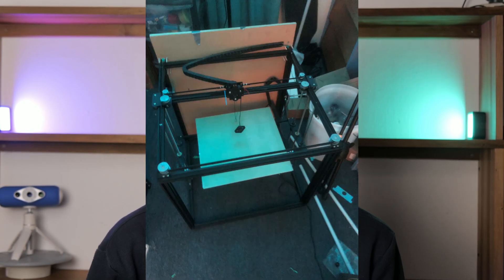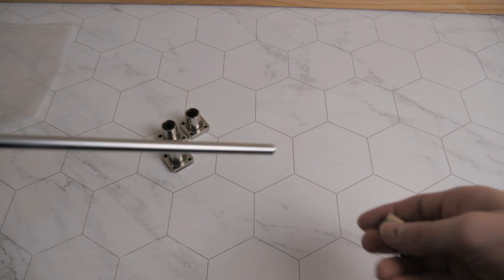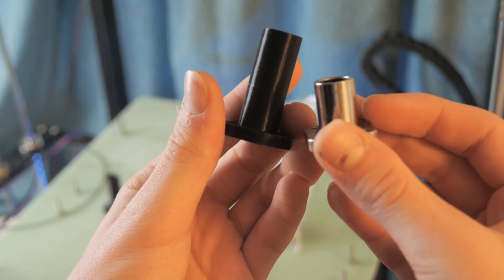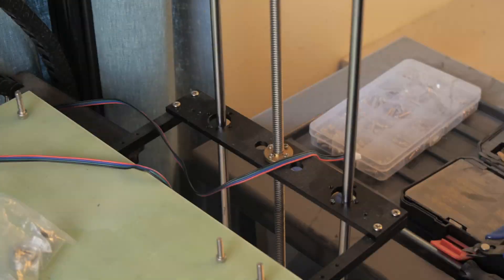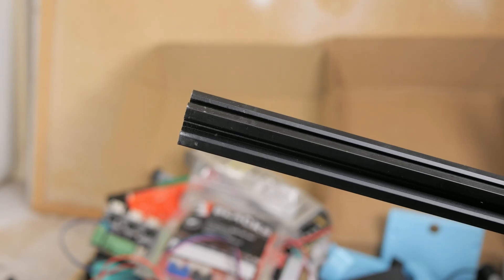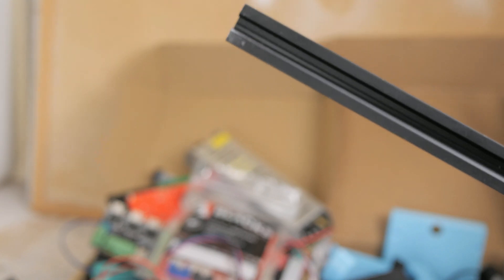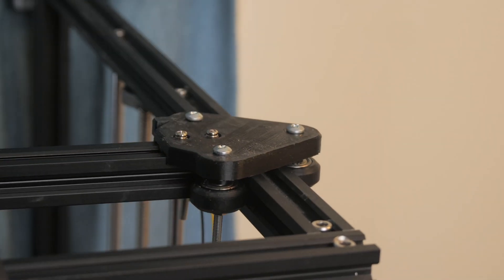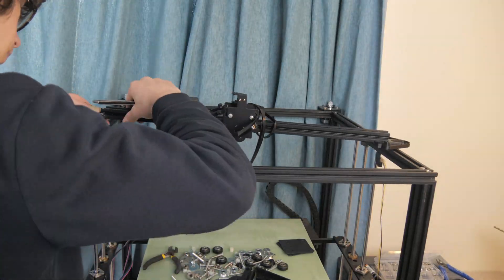Fixing My $100 CoreXY 3D Printer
I finally got around to making part two.

Linear Flange Bearing Link (Link is for reference as it is now outdated)

Timestamps
0:00 - Intro
0:39 - Flange Bearing Installation
1:39 - Uninstalling Previous Components
1:58 - Installing Y Mounts
2:28 - Installing V-Roller Bearings
2:50 - The Mistakes Begin
3:27 - Eccentric Nuts
3:50 - Outro